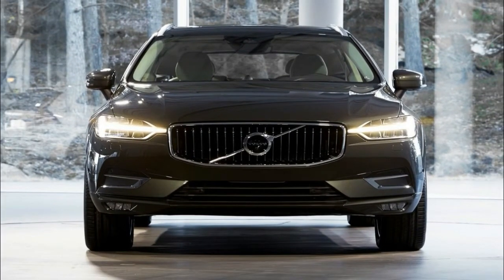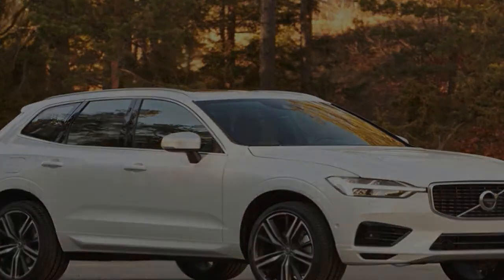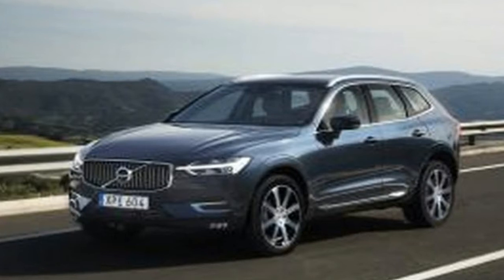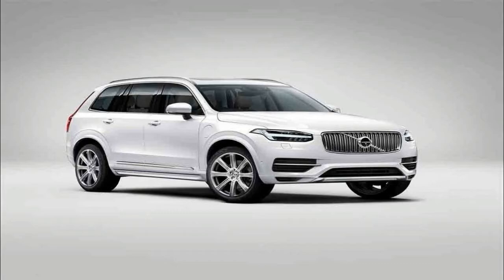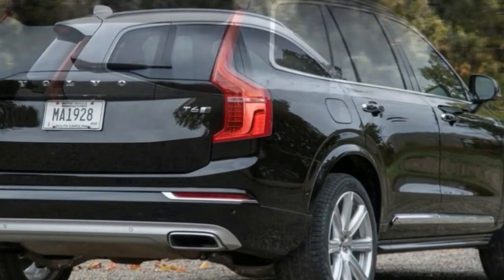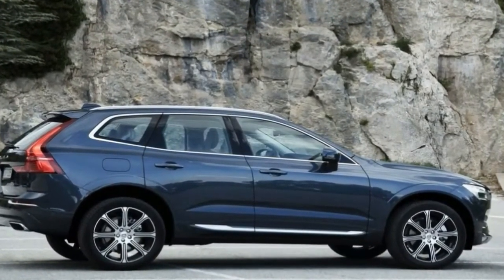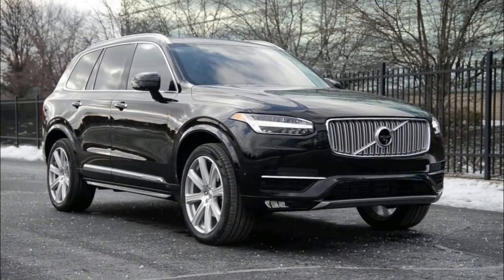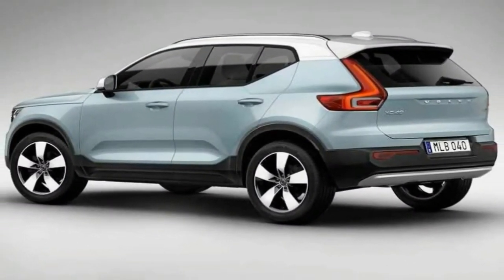Hot News !!! 2018 Volvo XC60 T6R Luxury Compact SUV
Hot News !!! 2018 Volvo XC60 T6R   Luxury Compact SUV - Surströmming, as those who’ve walked on the wild side in Sweden know, is fermented herring. Typically canned, the local delicacy produces indelicately pungent aromas when its packaging is opened. In one way, Volvo’s XC90 SUV, S90 sedan, and V90 wagon were like cans of surströmming: When yanked from captivity and thrust under the noses of the public, they made a strong impression. But in the case of the Volvos, the impressions were largely good.

The one-size-smaller XC60 is Volvo’s global top seller, and the Swedes are about to launch an all-new, much more stylish 2018 model into the compact luxury SUV/crossover segment, one of autodom’s hottest. Volvo needs it to have a similar splashy impact to the 2015 arrival of the XC90. After a brief ride in the 2018 XC60 at Volvo’s Hällered test track in Sweden, we found little reason to doubt that it has the potential to do exactly that.
Dimensionally, the new XC60’s 112.8-inch wheelbase is 4.7 inches shorter than the XC90’s but 3.6 inches longer than that of the old model, directly benefiting rear-seat space. With no driving duties, we had plenty of time to evaluate the passenger spaces. The previously tight aft quarters now nicely accommodate two people; there is plenty of legroom, knee room, and headroom, plus the front seats are mounted high, leaving toe space galore. Externally, the XC60 just plain looks bigger than its predecessor, with a long hood, a more upright greenhouse, and clipped front and rear overhangs.

██████ GET DAILY UPDATES! NOW! ██████